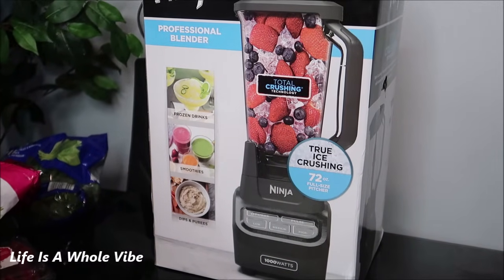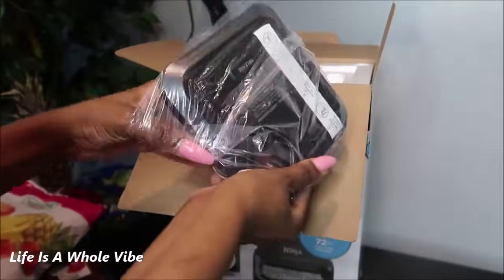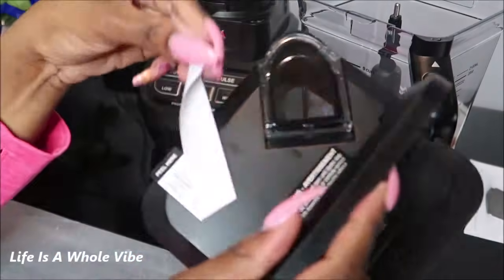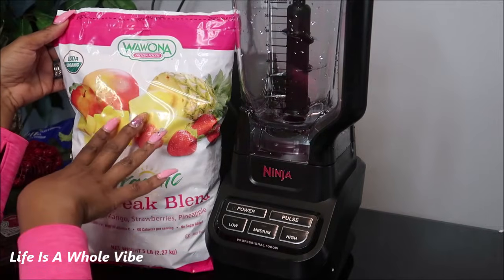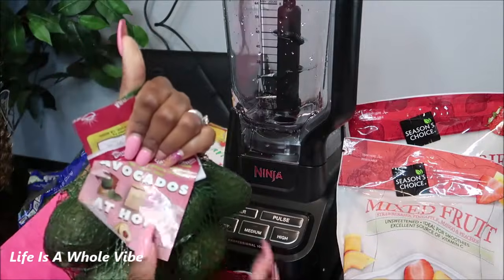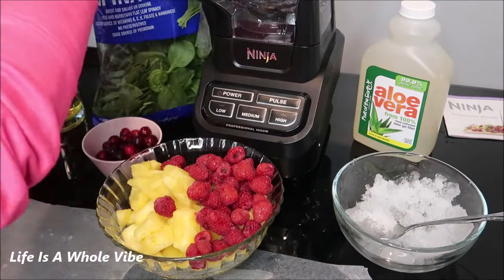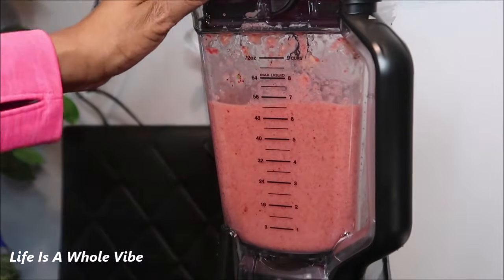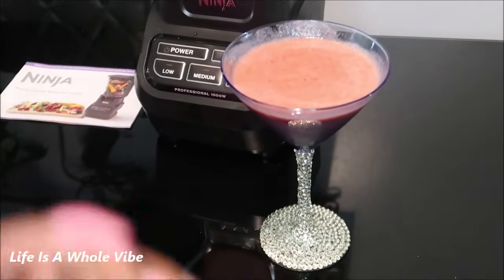NINJA PROFESSIONAL 1000 WATT UNBOXING BL710WM-IS IT WORTH THE HYPE? HOW TO MAKE A FRUIT SMOOTHIE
During the holiday sales I decided to purchase a new blender. I've heard so many good reviews about this blender so I decided to check it out for myself. I must say I'm pretty impressed. The quality is great & it works like a champ!

To make your own smoothie you will need: Fruit & veggies of your choice . I used frozen  strawberries, fresh pineapples, raspberries, spinach leaf & cranberries. I also added a little aloe vera juice & apple juice.

I hope you received some inspiration to make your own smoothies & decided if you want to buy this blender or not. I purchased mine off Walmart.com

Also here's Amazon link for blender:

Rhinestones Variety kit:

Tumbler cups great to drink smoothies out of